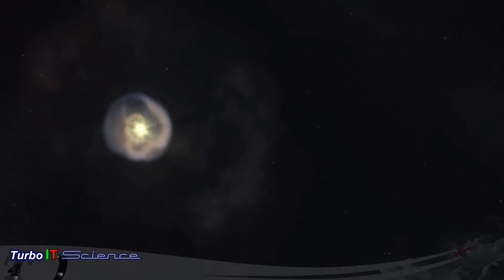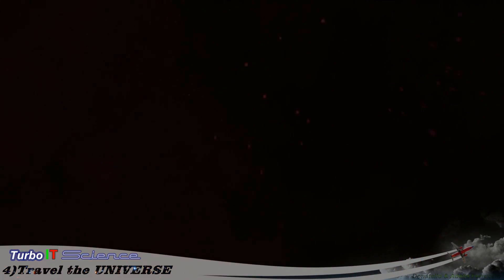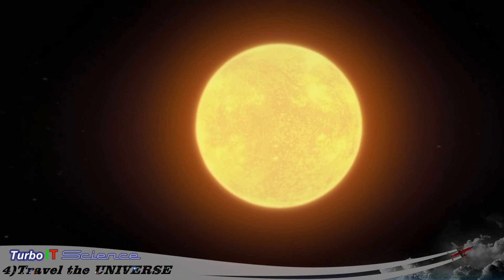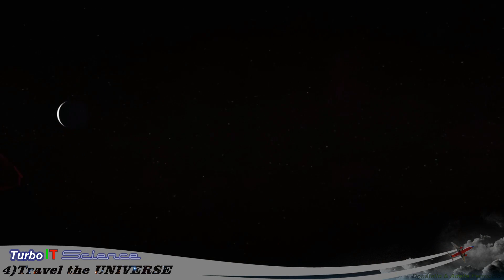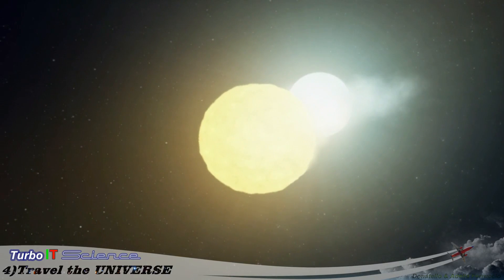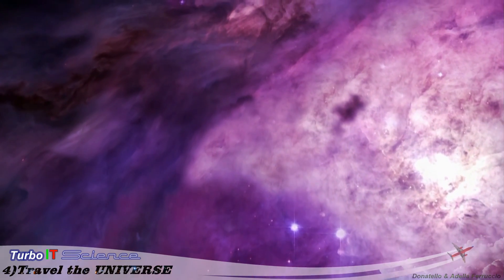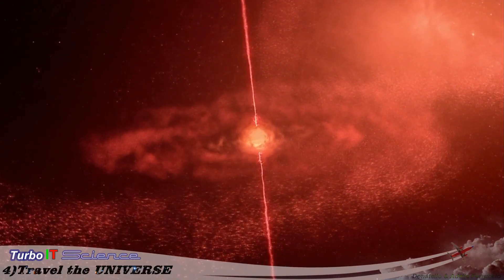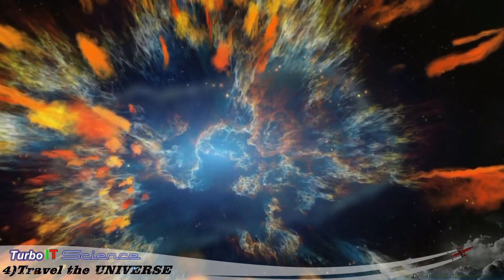4) Travel the UNIVERSE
In this episode: 4-(fourth) Interstellar space is the physical space within a galaxy not occupied by stars or their planetary systems.There are in fact 100 billion galaxies, each of which contain something like a 100 billion stars ahead on our journey next it is :25 trillion miles from home,or 4.37 light years away from the Sun. or 150 thousand Years ride on the Space Shuttle  is Alpha Centauri is a triple star composed of a main binary yellow dwarf pair (Alpha Centauri A and Alpha Centauri B), and an outlying red dwarf, Proxima Centauri. Both A and B form a physical binary star, designated as Alpha Centauri.- Epsilon Eridani (ε Eri, ε Eridani) is a star in the constellation Eridanus. At a distance of 10.5 light years (ly), it has an apparent magnitude of 3.73. It is the third closest of the individual stars or star systems visible to the naked eye and is the closest known star that hosts an orbiting planet. -Gliese 581 g (pronounced /ˈɡliːzə/), also Gl 581 g or GJ 581 g, is an unconfirmed extrasolar planet, orbiting the red dwarf star Gliese 581, 20.5 light-years from Earth in the constellation of Libra.It is the sixth planet discovered in the Gliese 581 planetary system.- 65 (ly) Twin stars Algol "demon star".From here on is like EARTH never existed.Deep inside our Galaxy The Milky Way is Pleiades, or Seven Sisters (Messier object 45), about 391-456 ly  is an open star cluster containing middle-aged hot B-type stars located in the constellation of Taurus.- Betelgeuse, 643 ± 146  ly also known by its Bayer designation Alpha Orionis (α Orionis, α Ori), is the 8th brightest star in the night sky and second brightest star in the constellation of Orion,- The Orion Molecular Cloud Complex (also often referred to as simply the Orion Complex) It is also one of the most active regions of stellar formation, refers to a large nebula located in the constellation of Orion. The cloud itself is between 1,500 and 1,600 light-years away and is hundreds of light-years across.- The Horsehead Nebula (also known as Barnard 33 in emission nebula IC 434).